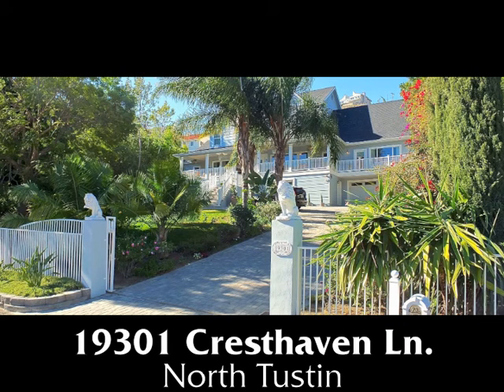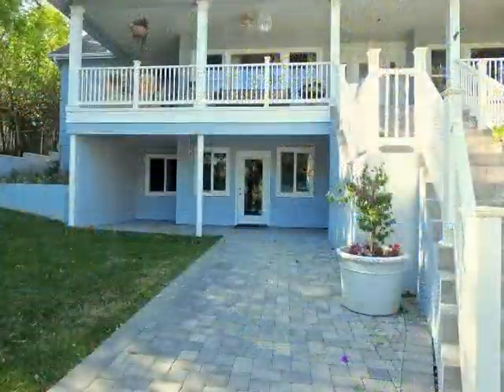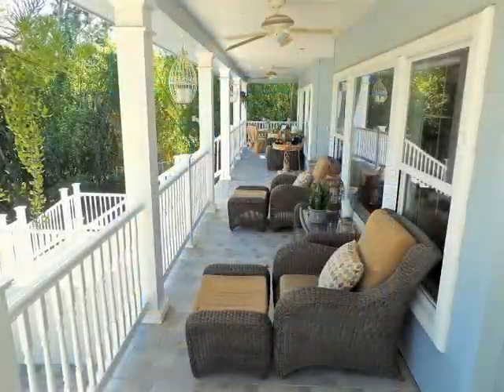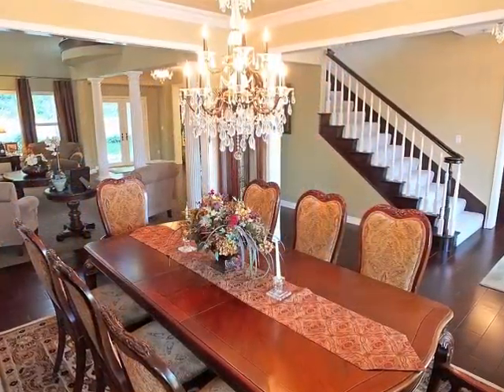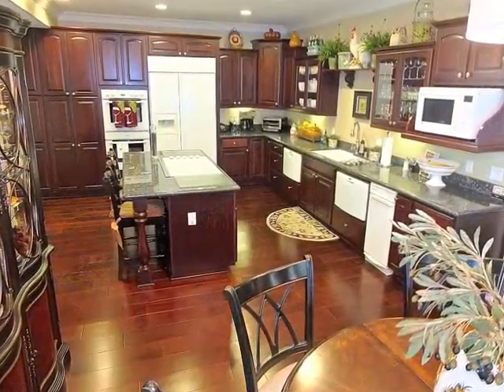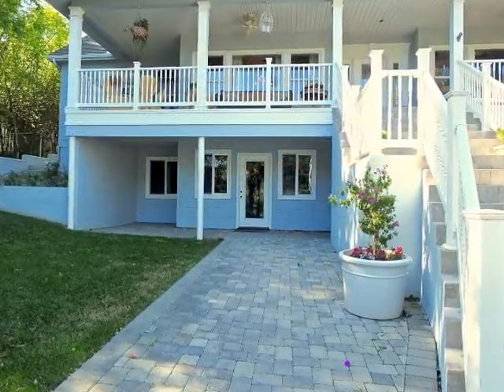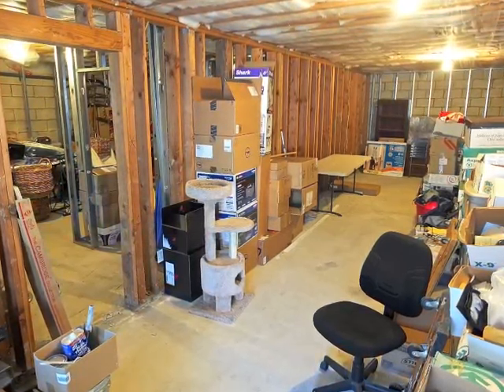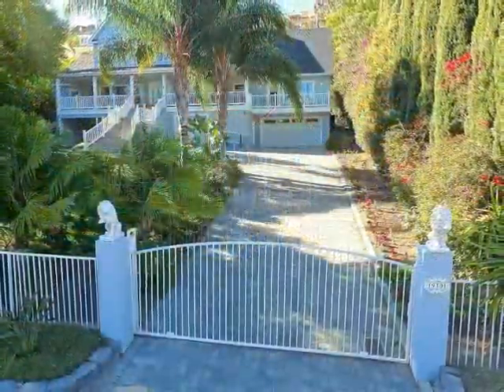19301 Cresthaven 2